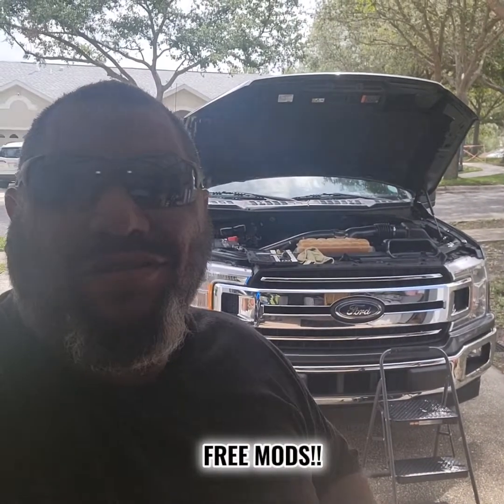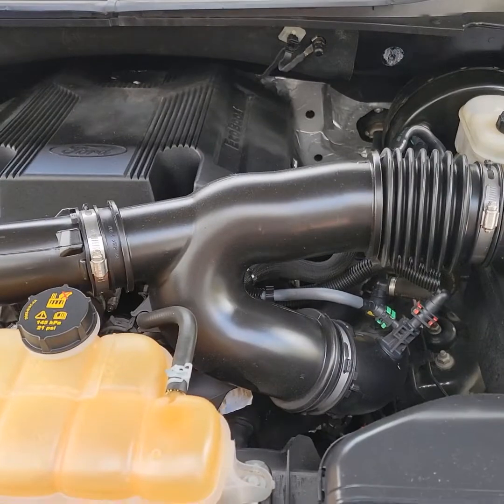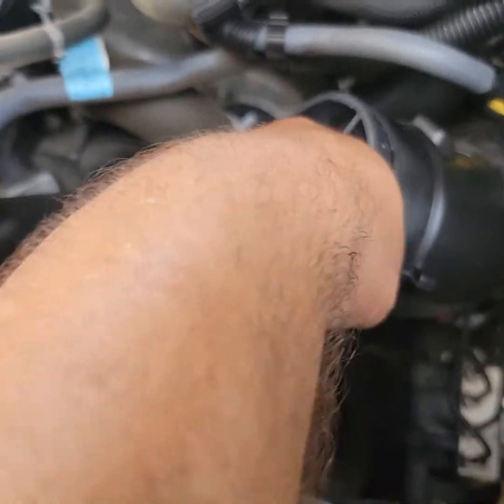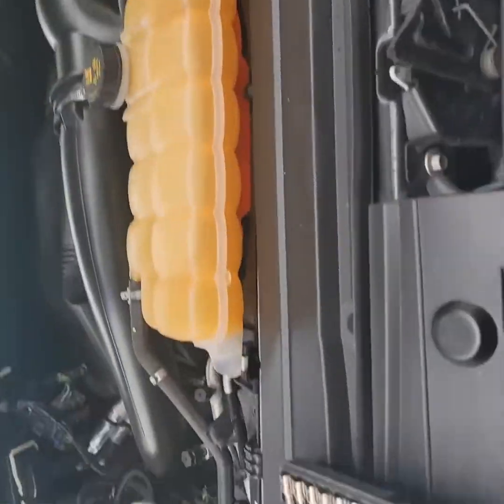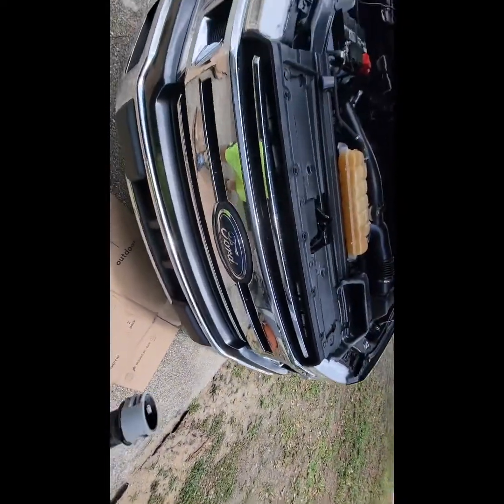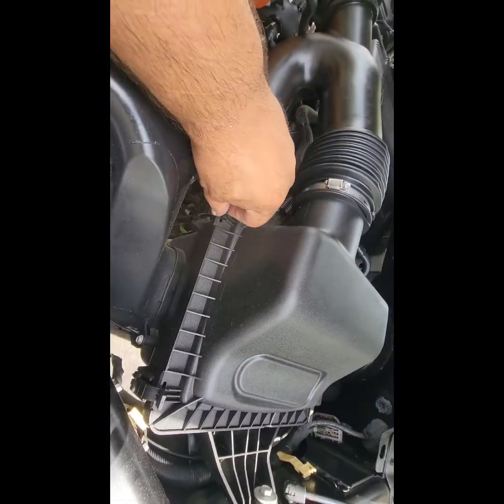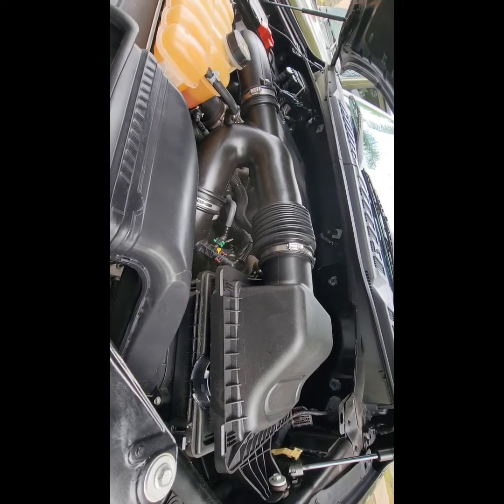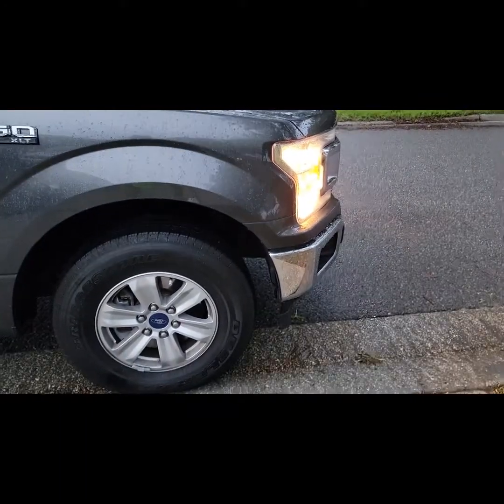FREE MODS FOR YOUR F150 ECOBOOST!!